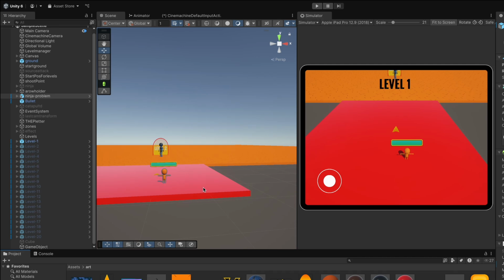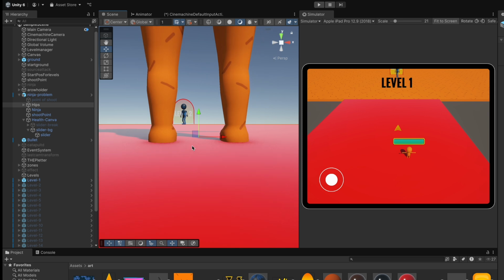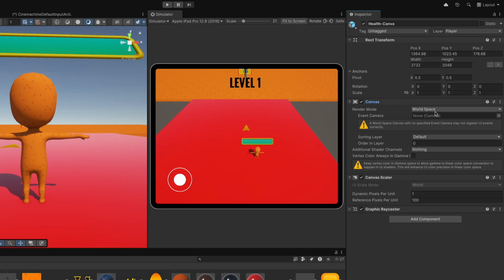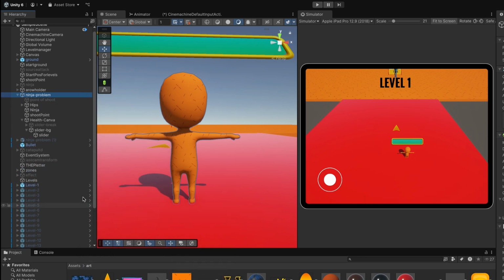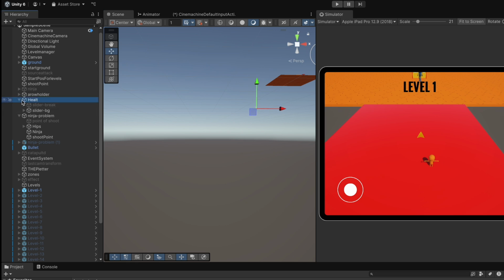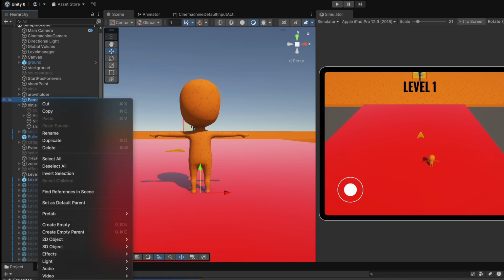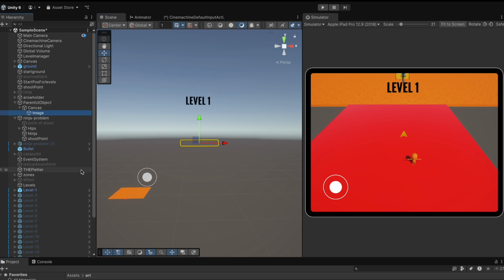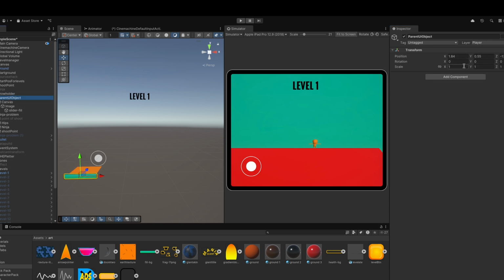Fix Unity 3D Move Tool Gizmos Problem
In This video if you have a parent object that his move tool position is far away from the child object this mismatch problem you will find the solution follow the video and if you have the same set up of object like me in the scene you will rzolve this problem and knowing the root cause could make more experienced with these type of problem